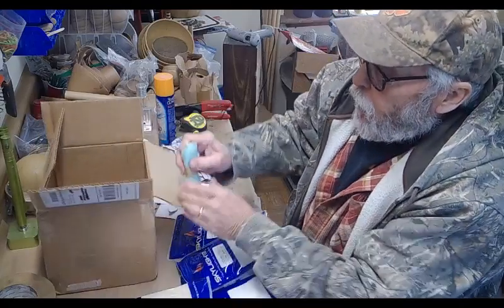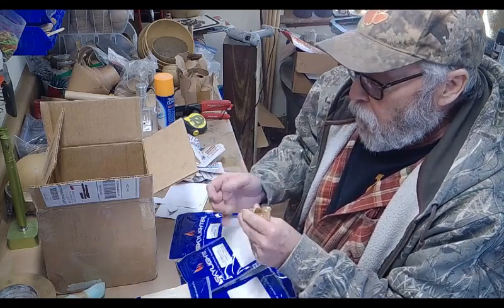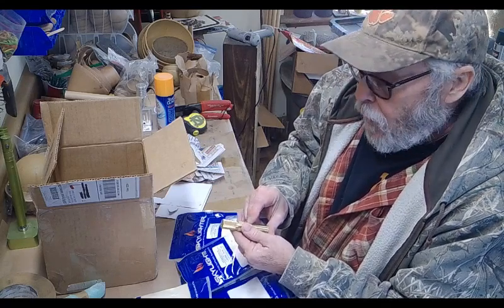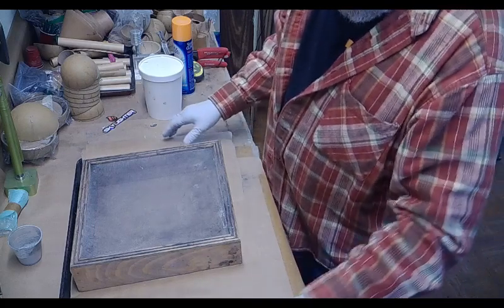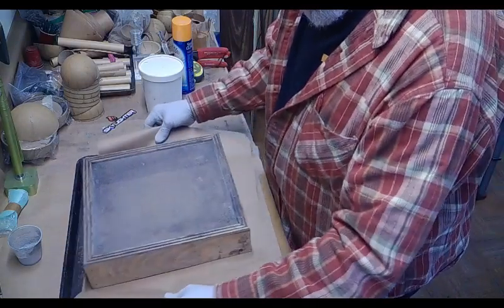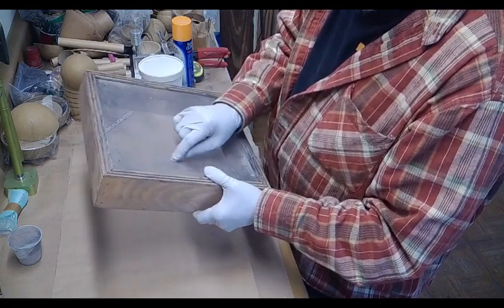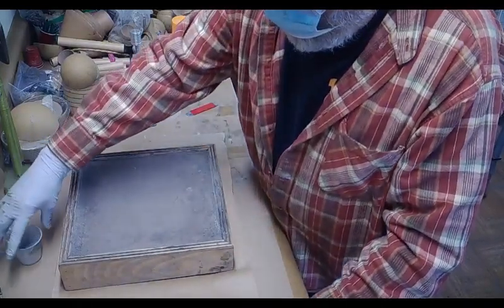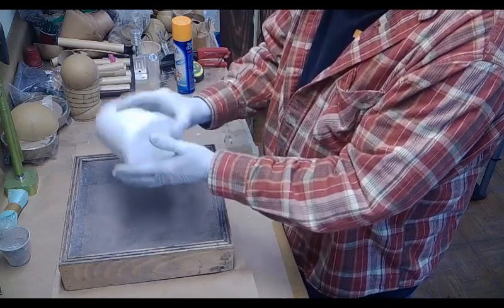Making Gold Glitter Stars - Tarheel Pyro Ep 25